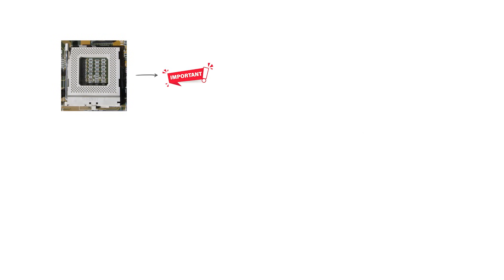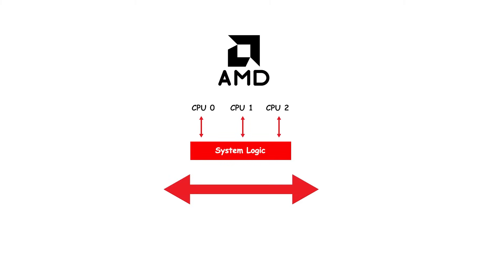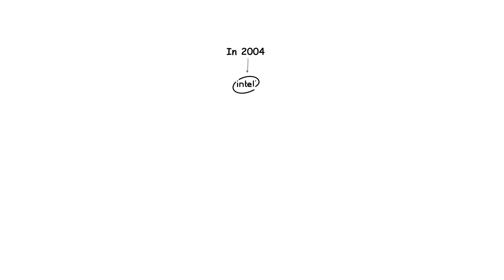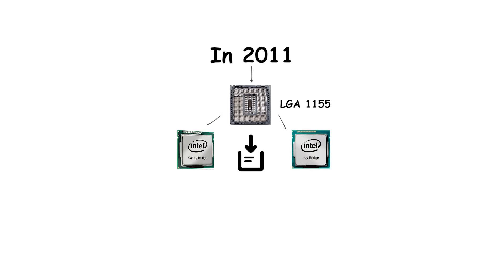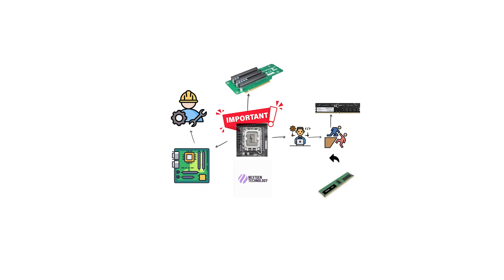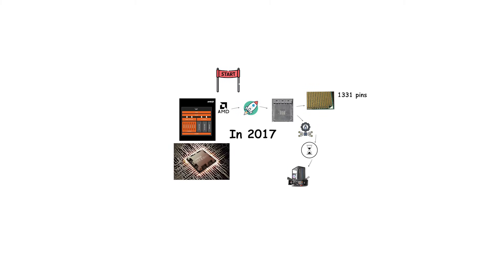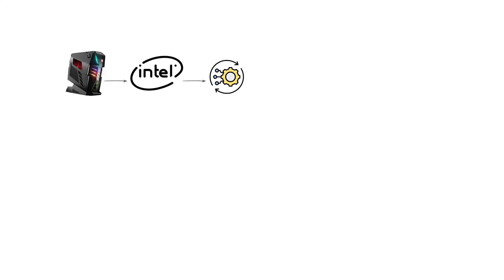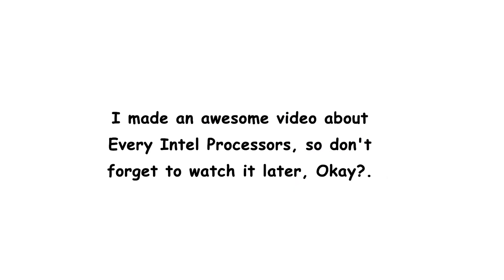Every CPU Socket Explained in Detail